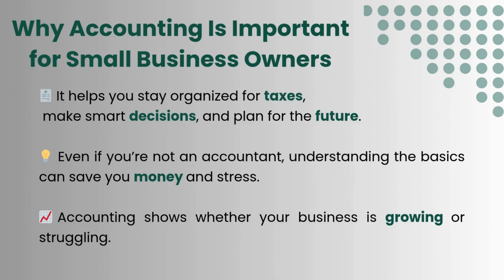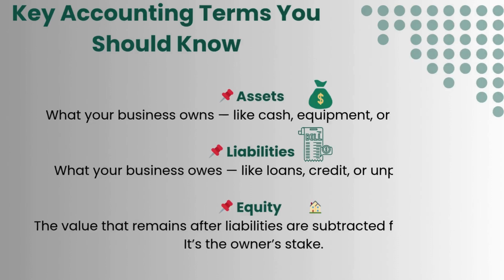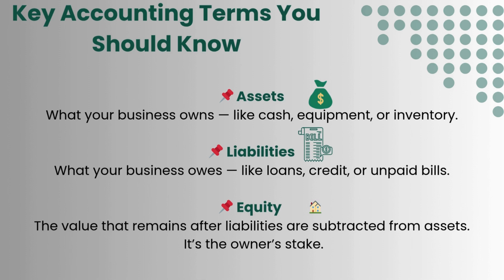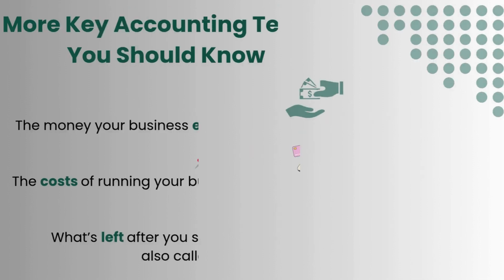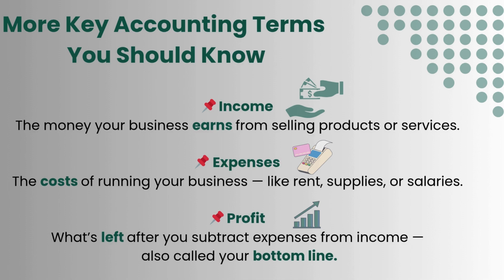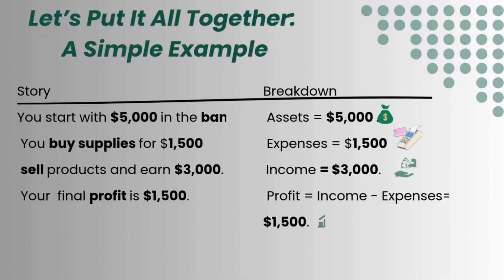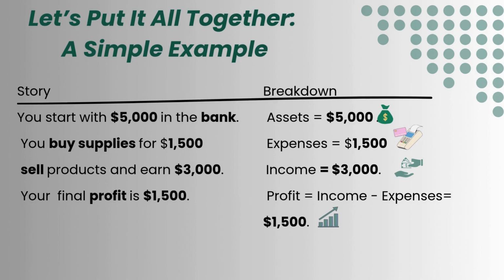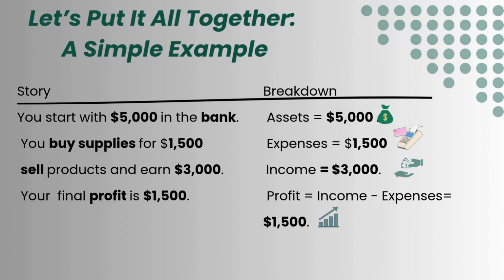Accounting Basics for Students: Quick Guide & Example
0:10 Basics of accounting
0:20 What is Accounting?
0:50 Why is accounting important
1:10 Key accounting terms, Assets, Liabilities, Equity
1:50 What is Income, Expenses, Profits
2:30 Practical example of application of key accounting terms

In this first tutorial, we’ll break down the basics of accounting and explain why it’s so important for every small business owner. You’ll learn the meaning of key accounting terms like:
✔️ Assets
✔️ Liabilities
✔️ Equity
✔️ Income
✔️ Expenses
✔️ Profit

We’ll walk through simple examples and finish with a quick recap to make sure everything is clear.

Whether you're new to accounting or just need a refresher, this video is designed to help you understand your business finances with confidence.